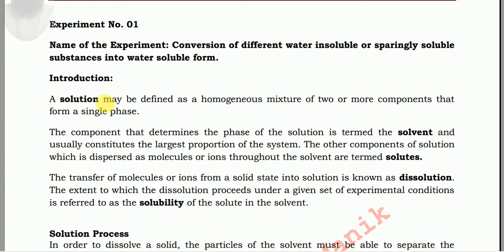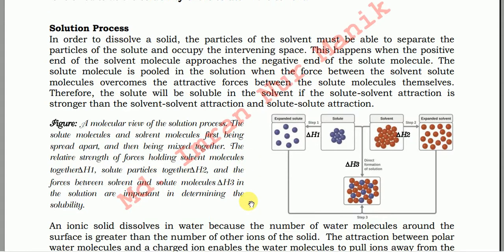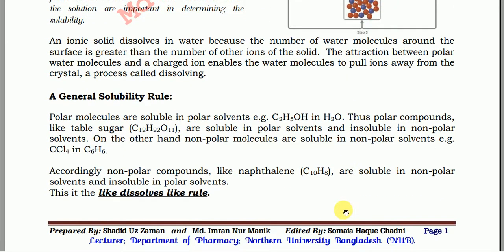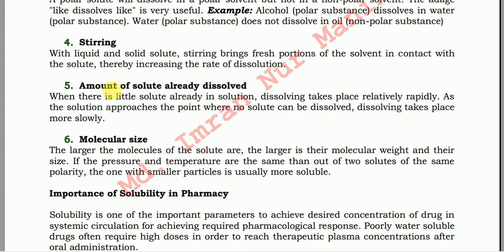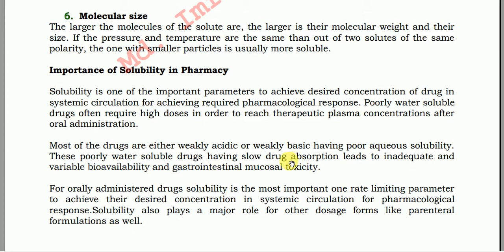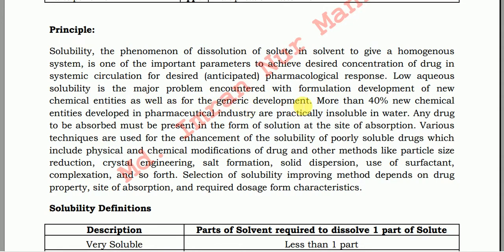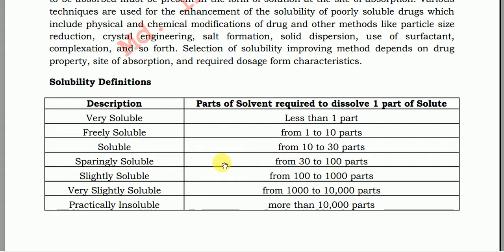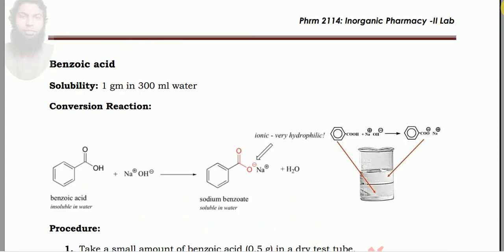Lab 01:Theory on Conversion of water insoluble or sparingly soluble solute into water soluble form.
Conversion of different water insoluble or sparingly soluble
substances into water soluble form.